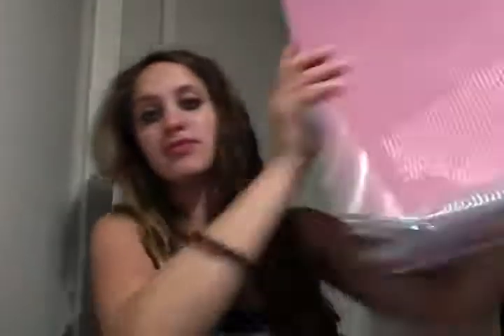Meyerco Gun Case review!